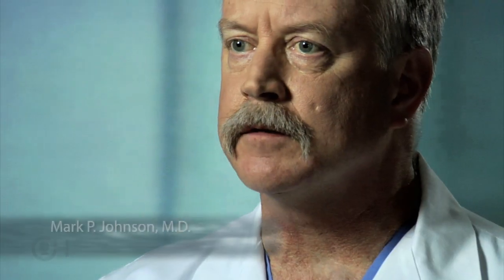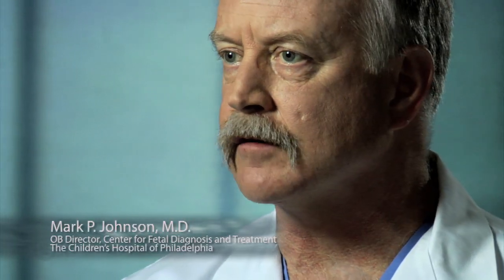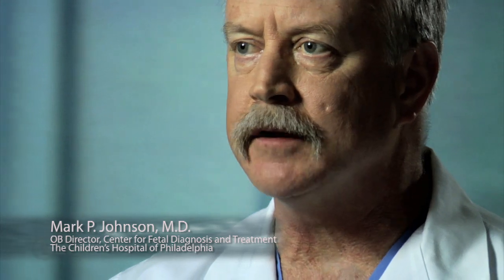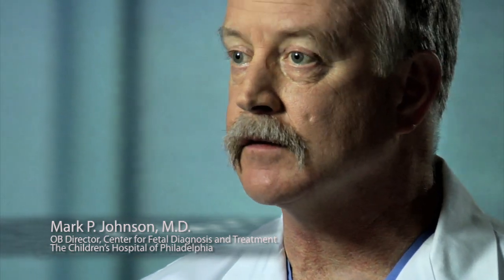Introduction to Lower Urinary Tract Obstructions (LUTO) (1 of 9)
Lower urinary tract obstructions (LUTO) are rare birth defects that block the urethra and restrict urine flow.

A diagnosis of LUTO can be very confusing and scary to families. LUTO causes a blockage of the urinary tract that can have major consequences for a developing fetus. In select cases it can be treated before birth. In this video you’ll meet Tracey and Heath who didn't know all of the options for LUTO treatment until they talked to the experts at Children's Hospital of Philadelphia (CHOP).

The Center for Fetal Diagnosis and Treatment at CHOP has a team of maternal-fetal medicine specialists, reproductive geneticists, pediatric surgeons, urologists, nurses and other clinicians who specialize in the care of babies diagnosed with LUTO. Together, this team provides an unparalleled level of expertise in treating LUTO — including the prenatal surgery that gave Tracey and Heath a renewed hope for their child's future.